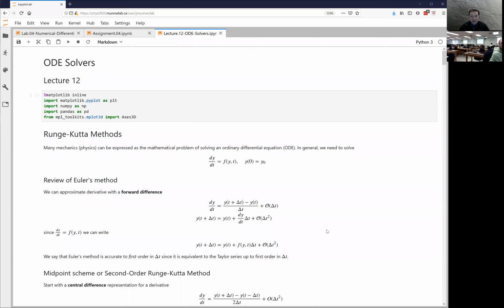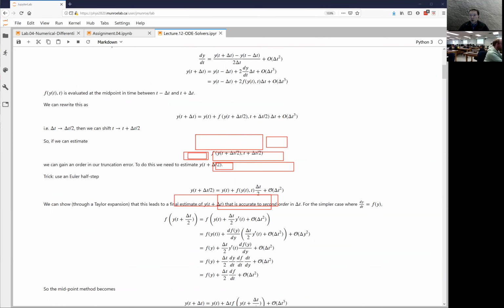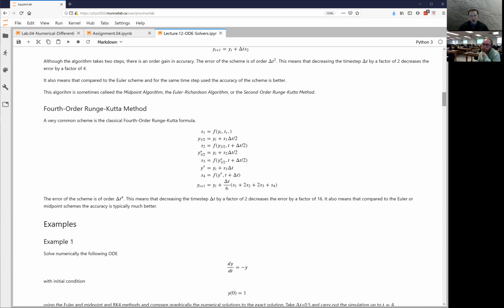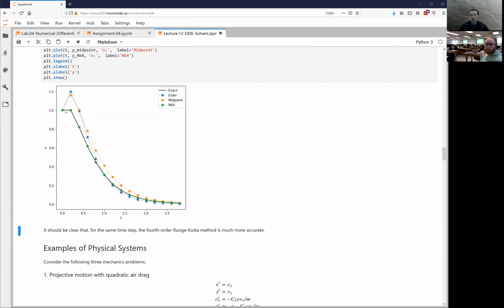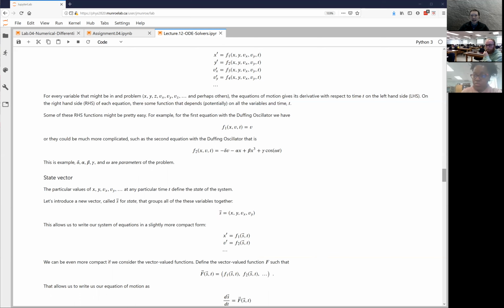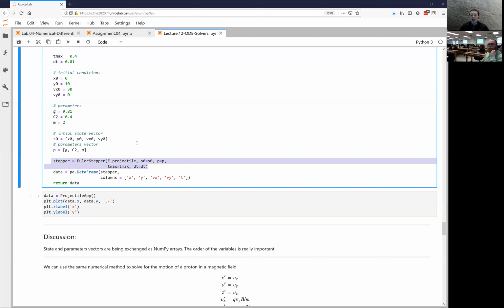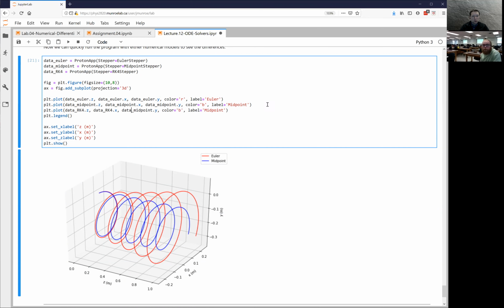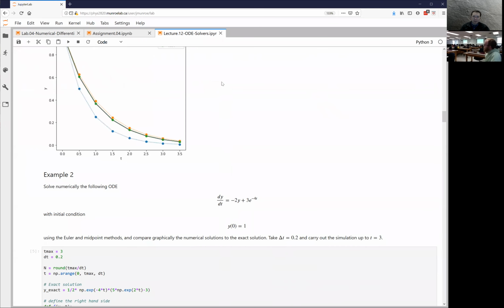Lecture 12: ODE Solvers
MUN Phys 2820
Fall 2019